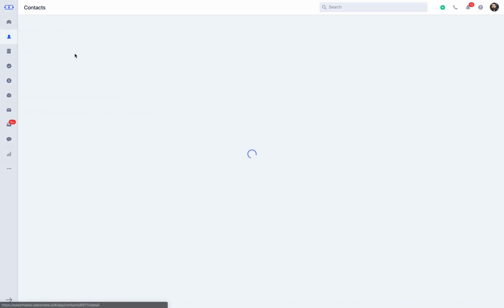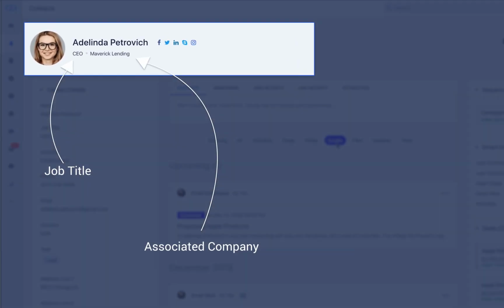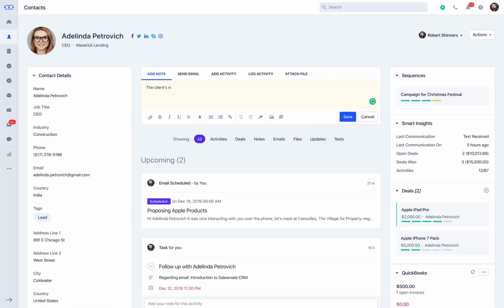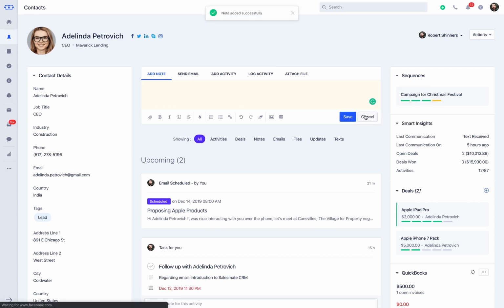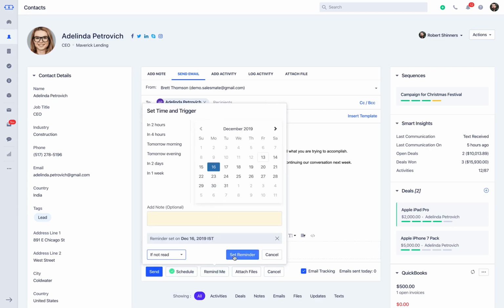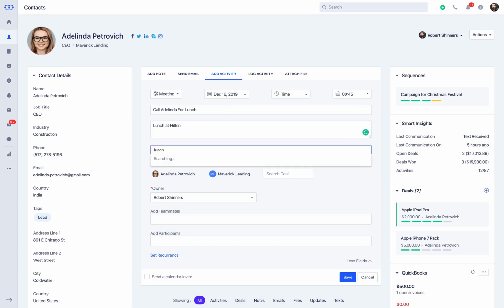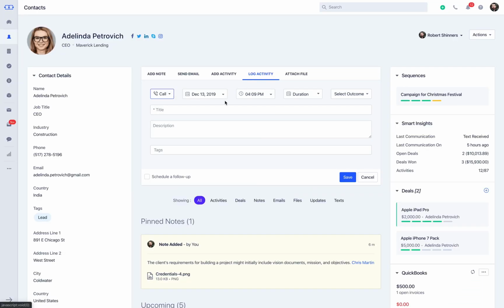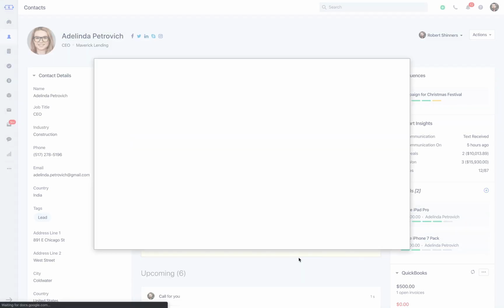Contact Operations with Salesmate CRM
Effectively manage your contacts and relationships with a 360° contact management feature from Salesmate CRM. Easily import or capture your contacts/leads, enrich them, track all conversations and activities, and have informed conversations with better insights.

@Salesmate is a truly intelligent Sales CRM that reduces pain by helping you be more productive, win more deals and engages deeply with your customers.

Try Salesmate free and unlock the power of visibility and automation into your sales team's success.